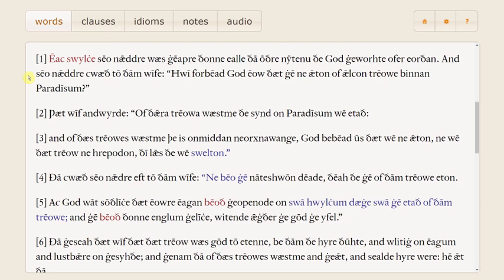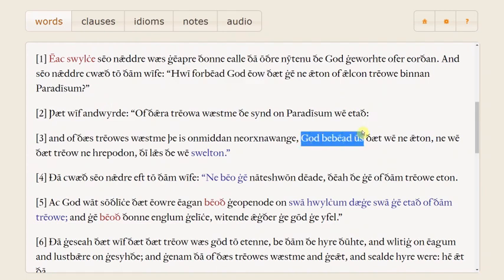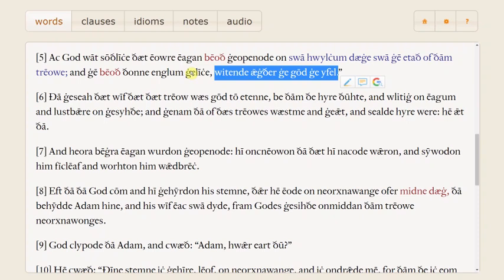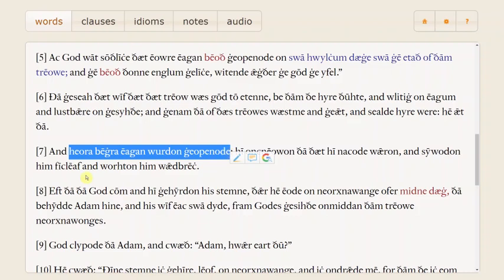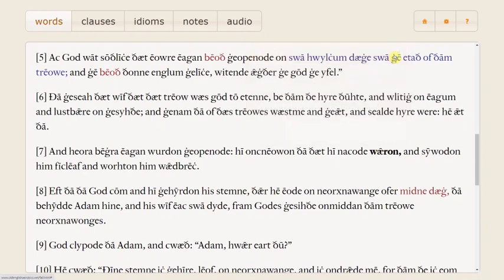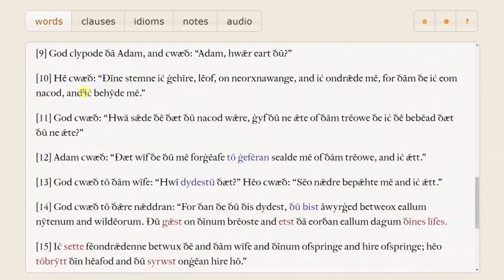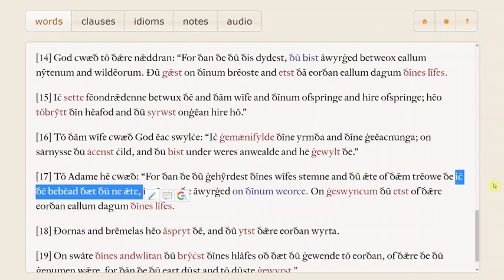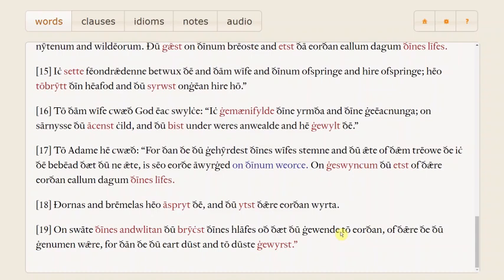Old English Grammar Examples: The Fall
I go through a few OE word order differences in term sof the which order subjects objects and verbs occur in the first few lines of The Fall.
Apologies for any mistakes!